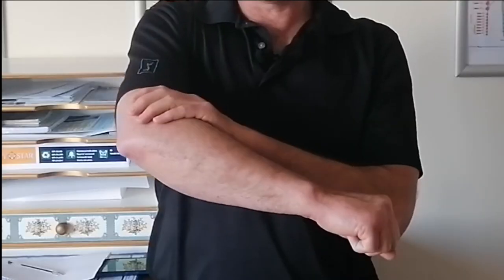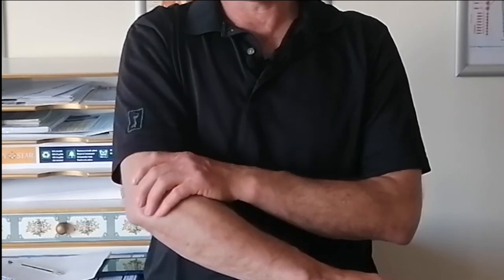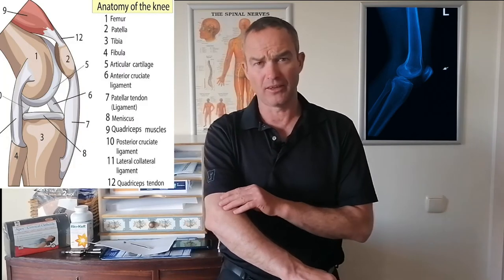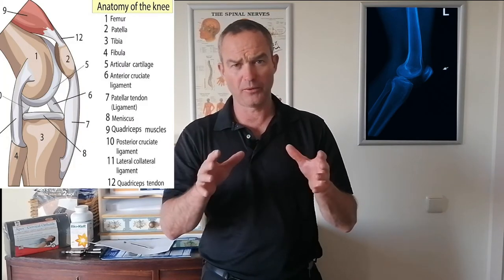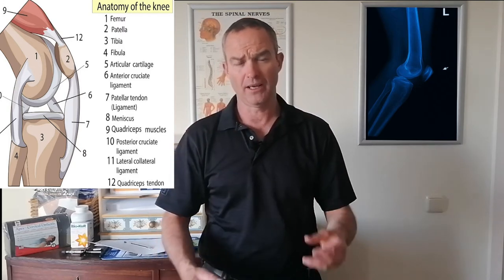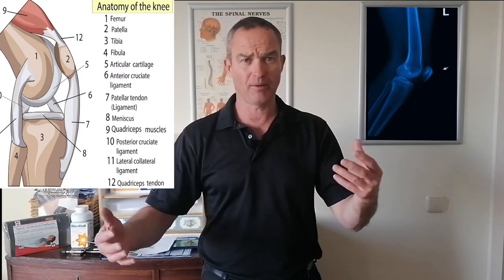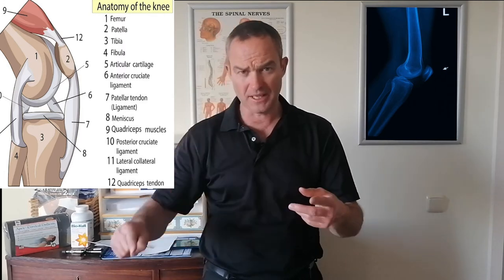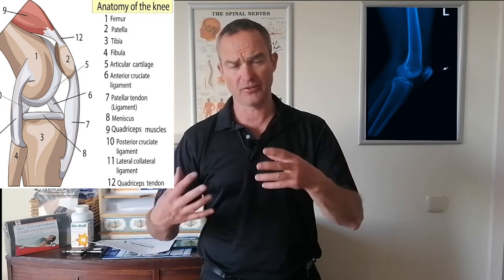Chiropractic Treatment for Knee Pain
🗓️ You can book online using the link or for more availability please call reception on 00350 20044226.

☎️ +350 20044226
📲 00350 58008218